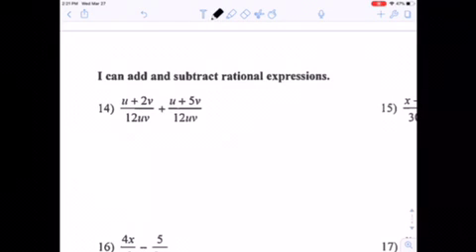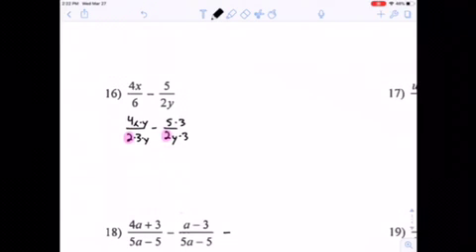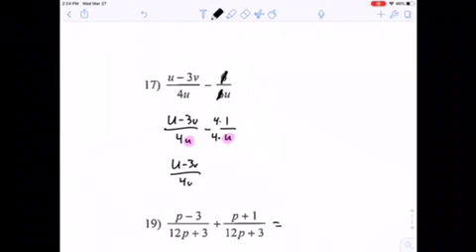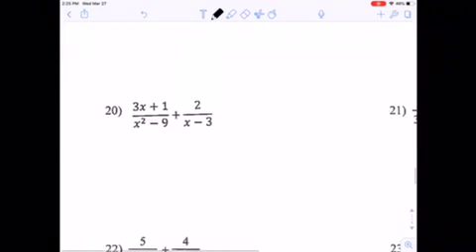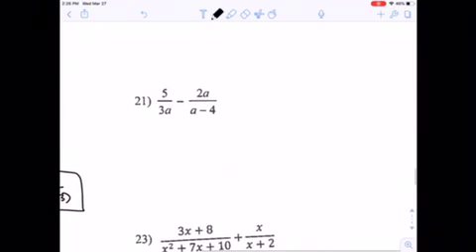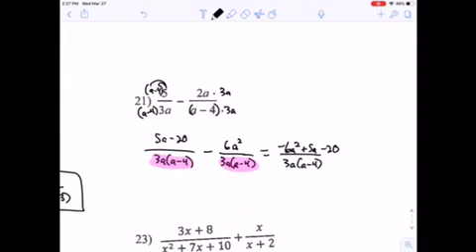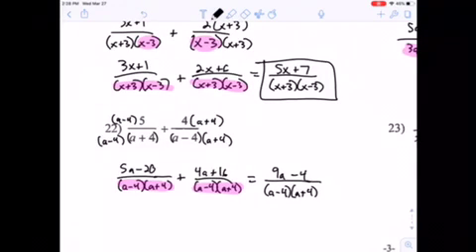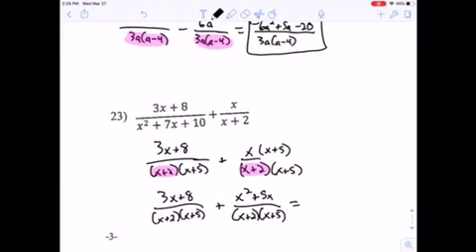Mod F Review Page 3